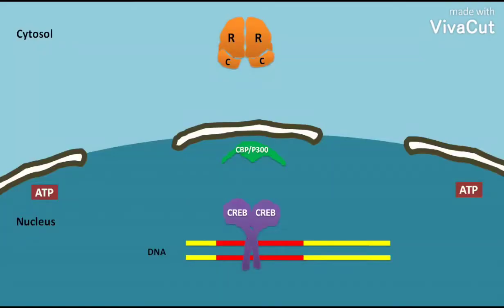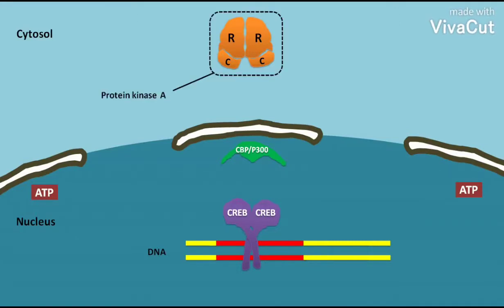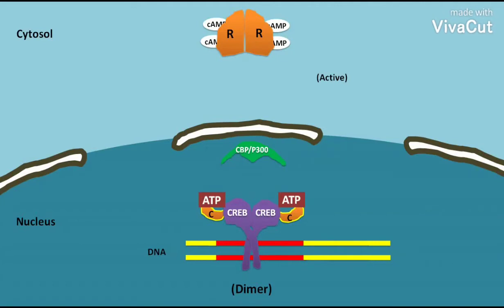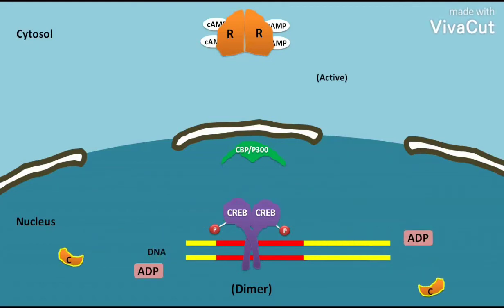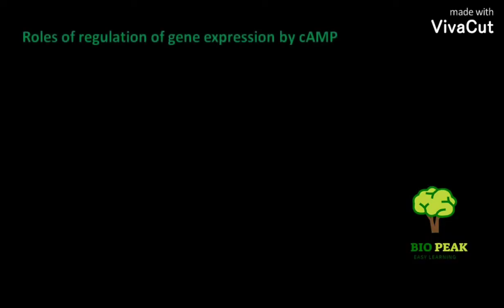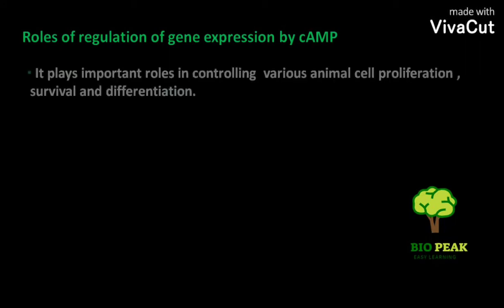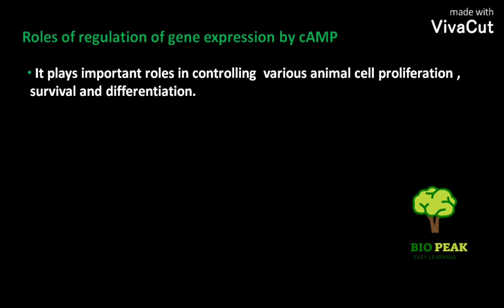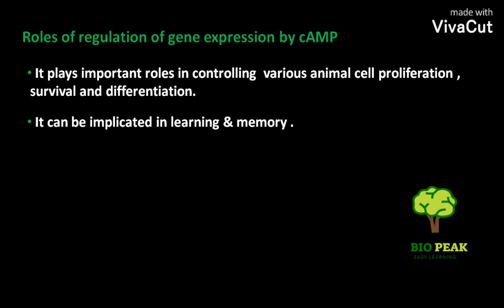cAMP mediated gene transcription activation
This video tells about the activation of gene transcription mediated by cAMP.